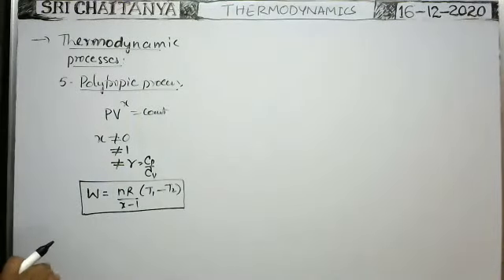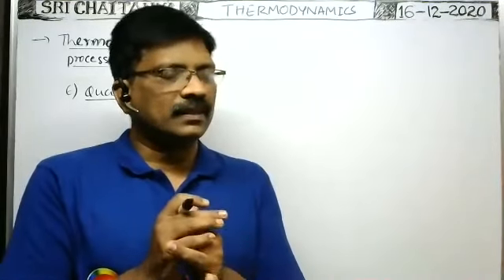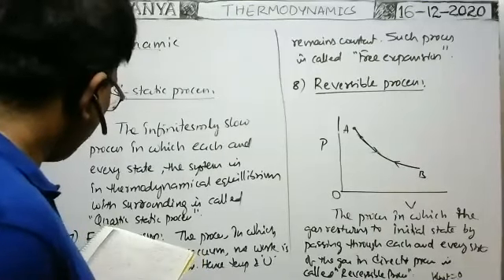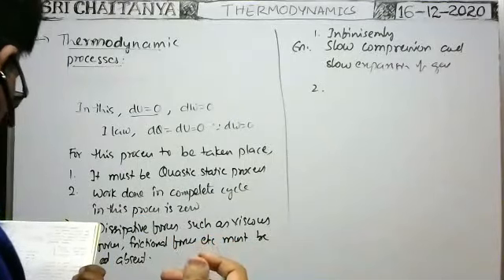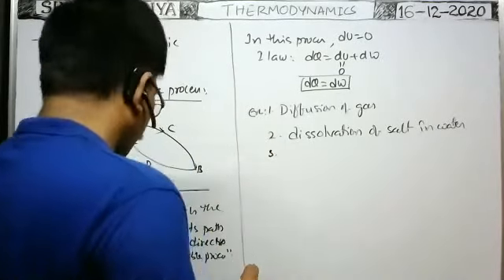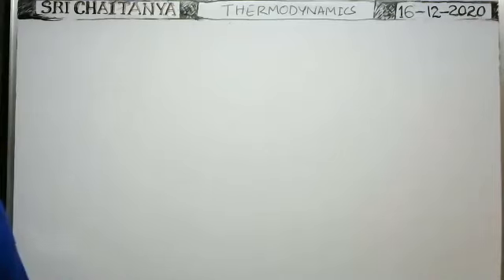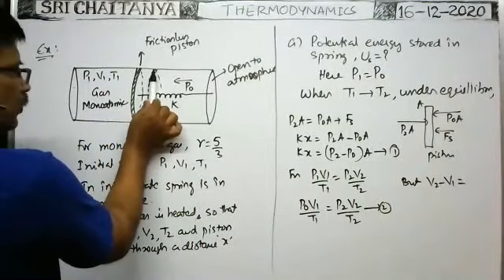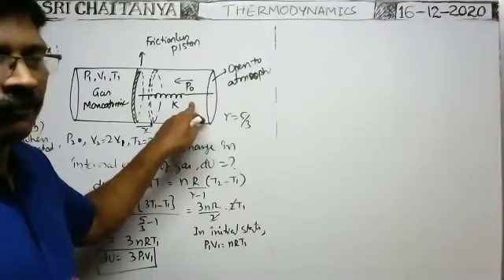thermodynamics | reversible and irreversible processes